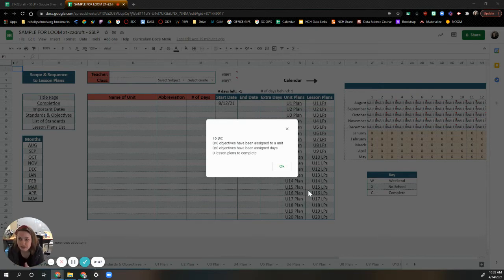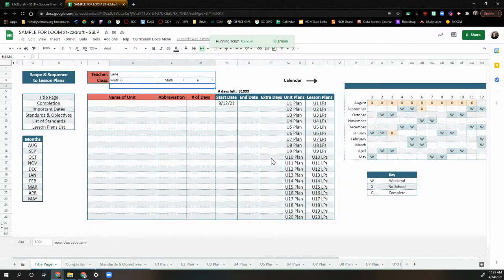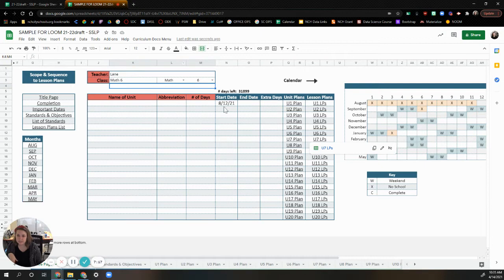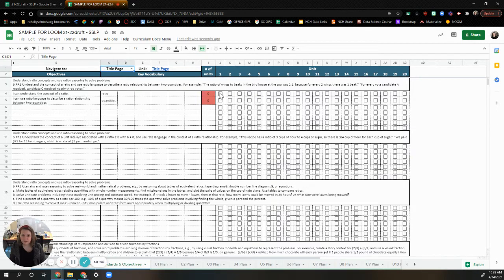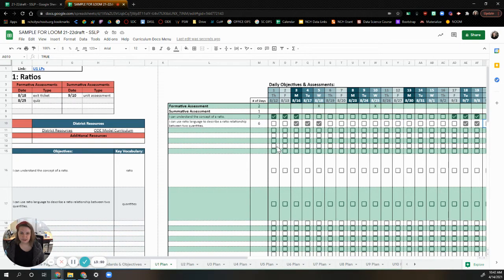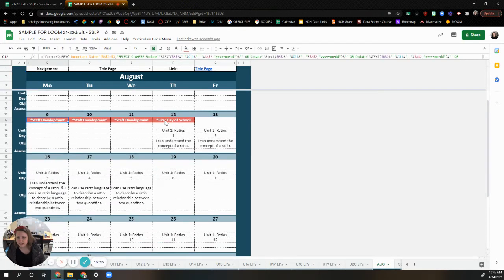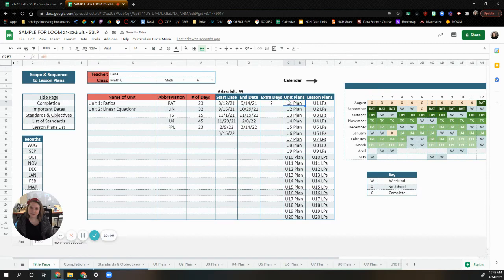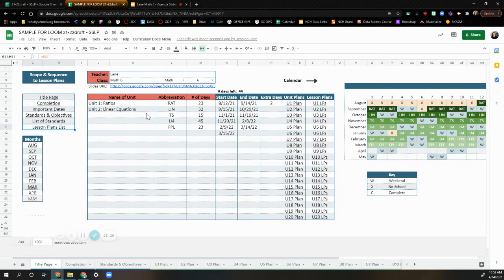8817 Curriculum Planning